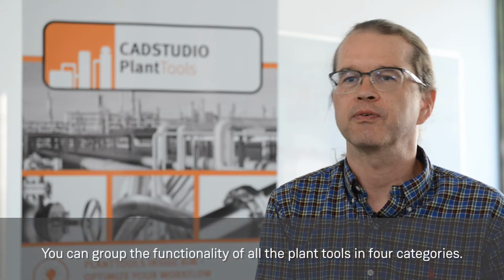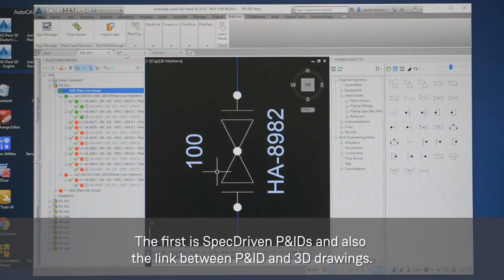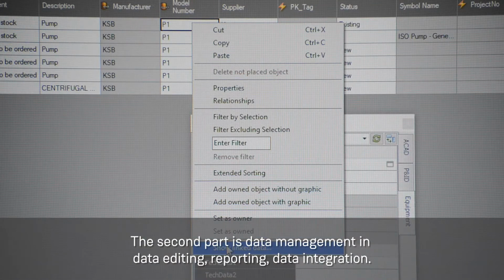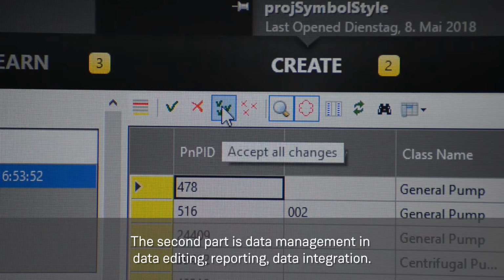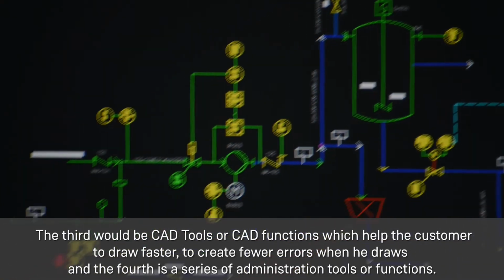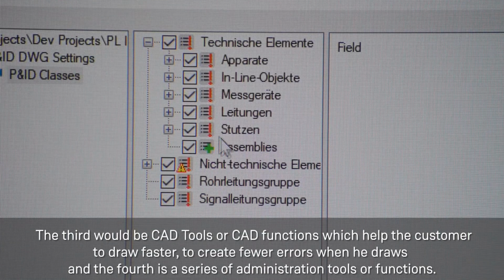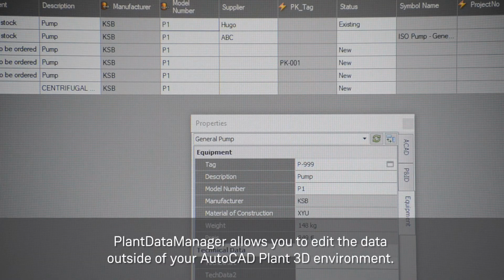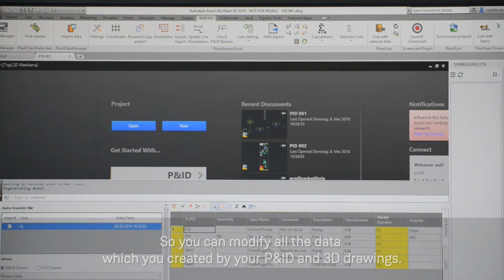auxalia Planttools (English)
PlantTools are a set of applications and utilities specifically designed to enhance the workflow and functionality of the Autodesk Plant Solutions products, AutoCAD P&ID and AutoCAD Plant 3D and have been developed from the real life needs of plant customers from a variety of plant industries. In addition to developing high end applications and utilities for Autodesk’s Plant Solutions, auxalia’ s full solution oriented approach is geared to ensure the successful adoption of AutoCAD P&ID and AutoCAD Plant 3D. auxalia’s experts possess the knowledge and experience to get your organization maximizing the returns on your plant design investment more than 30 years experience in plant engineering.